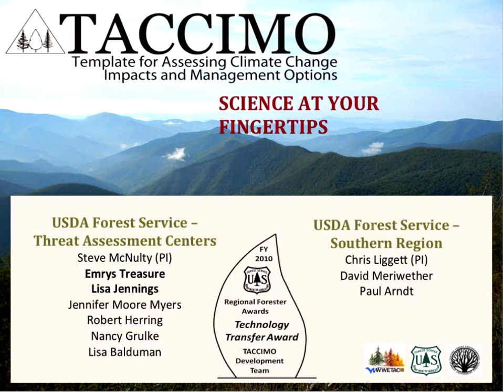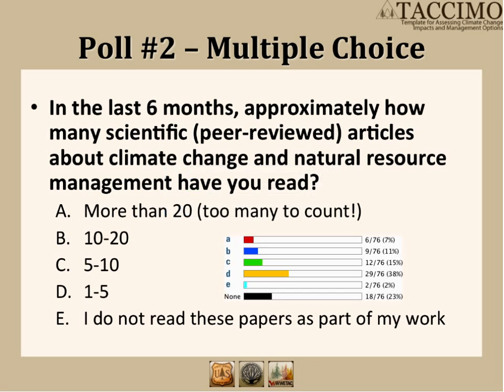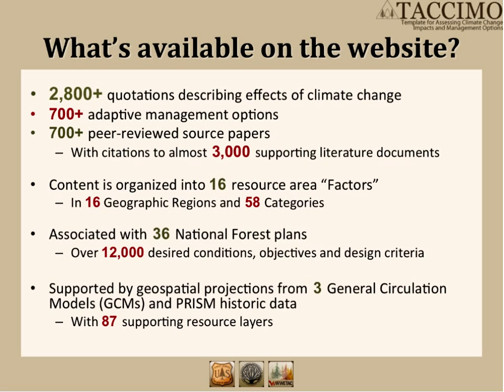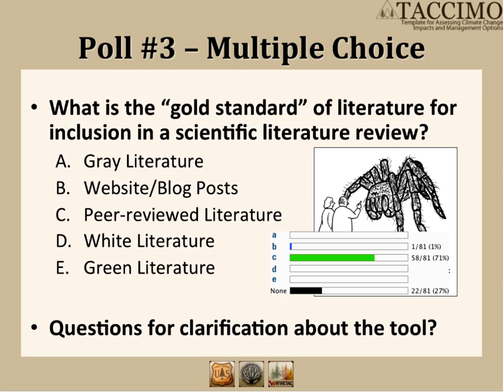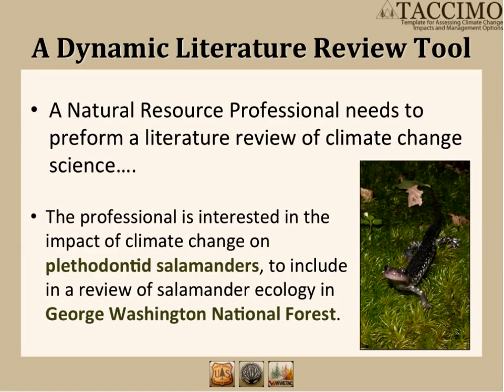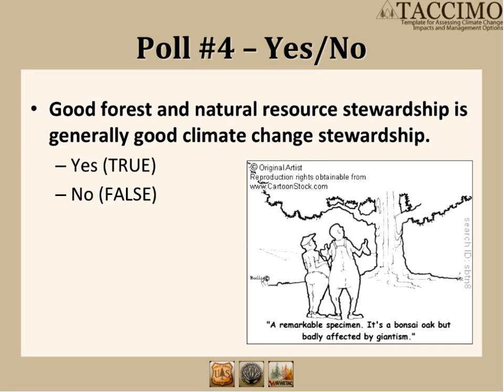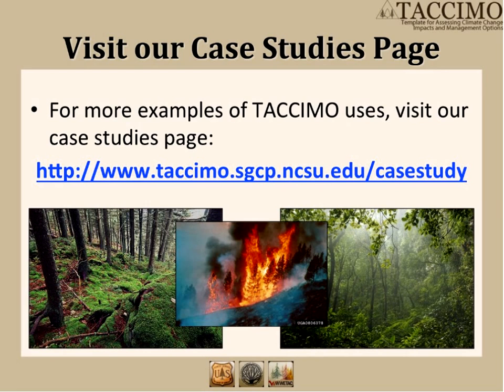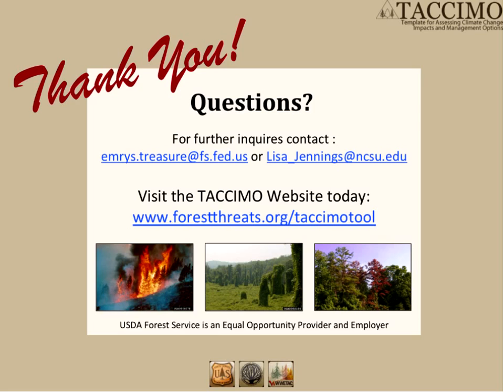Template for Assessing Climate Change Impacts and Management Options: Science at your Fingertips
This webinar will address how land and resource managers, planners, and others can facilitate the integration of climate change science into land management planning. The webinar will introduce participants to TACCIMO – a Template for Assessing Climate Change Impacts and Management Options – through case studies where TACCIMO has been applied. Case studies will include a range of potential TACCIMO applications from federal land management planning to engaging private landowners during Extension and consulting activities. Common to all examples is TACCIMO meeting the growing need for relevant and concise science to help natural resource professionals address the challenges of climate change.